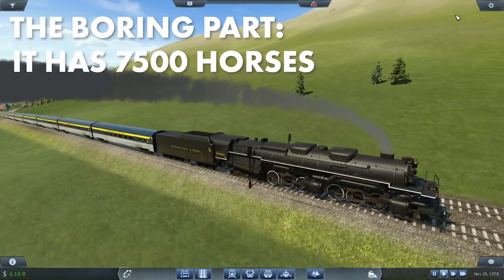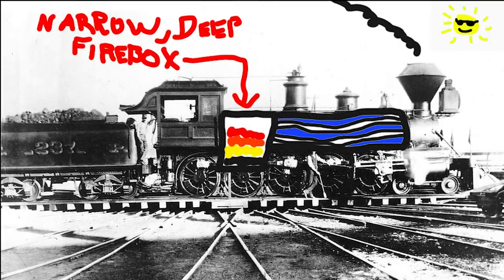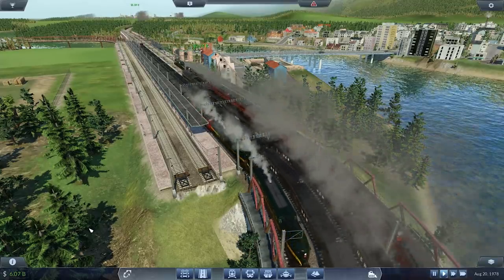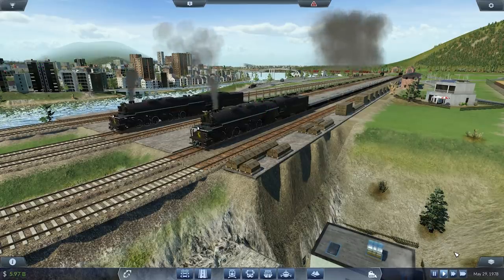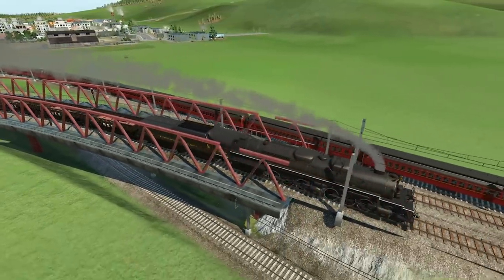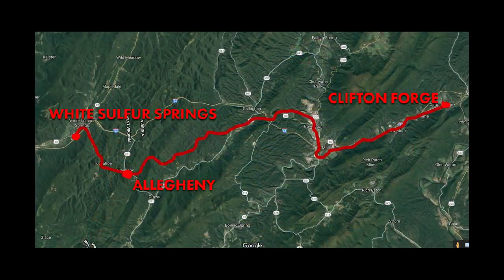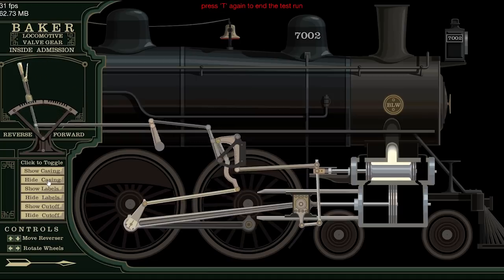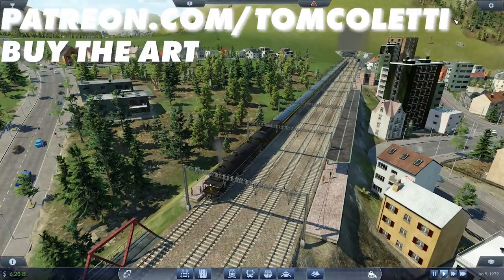H8 Allegheny Demo Video and some history and and mechanics and politics and jokes and stuff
So Wings and Strings (@tomcoletti) and I sat down to talk about my new H8 Allegheny asset for Transport Fever. And also some history and politics. And I did some MS Paints.

The credits music is Tragic Overture, Op. 81, by Johannes Brahms. It is the version by the Musopen Symphony, and is in the public domain.